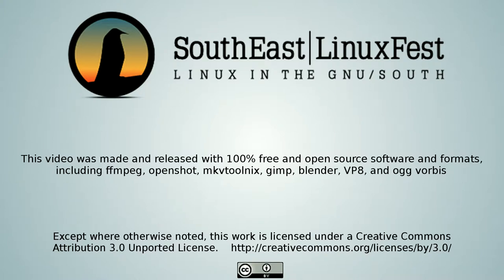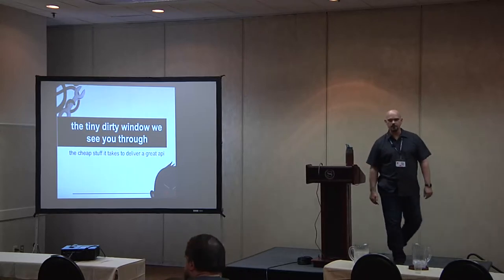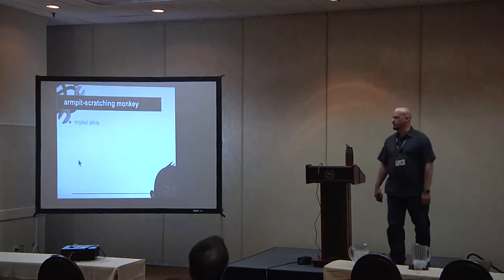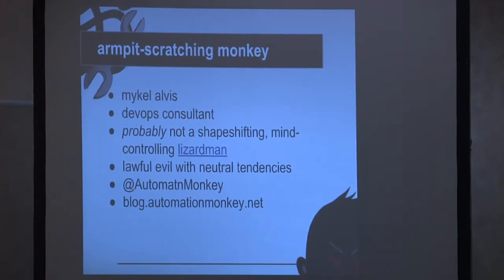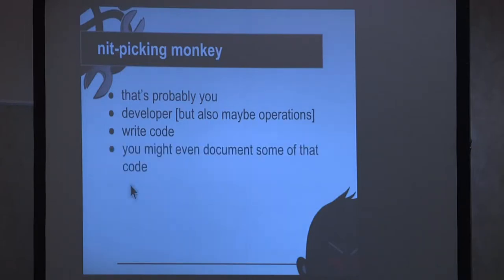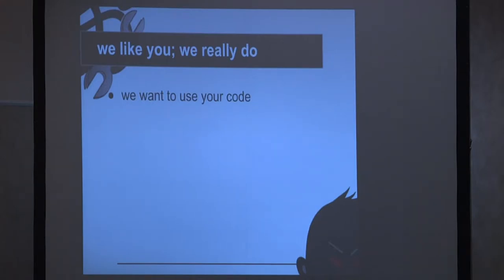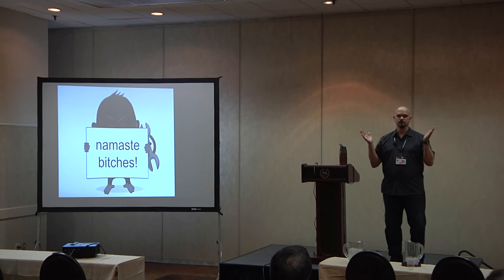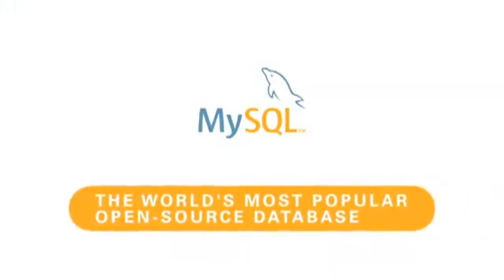2014 SouthEast LinuxFest - Mykel Alvis - The Tiny Dirty Window We See You Through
2014 SouthEast LinuxFest
Mykel Alvis
The Tiny Dirty Window We See You Through